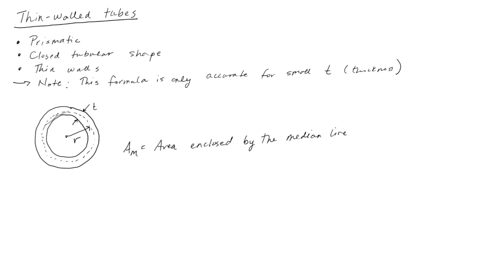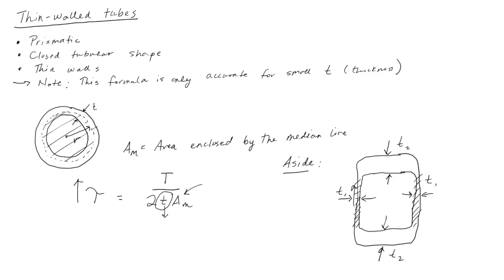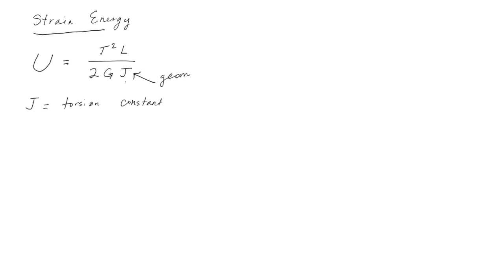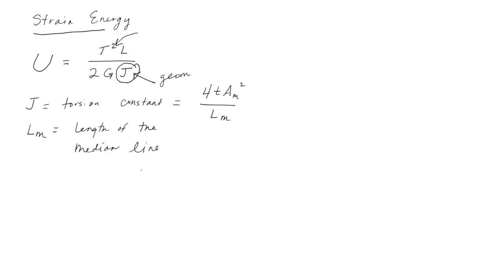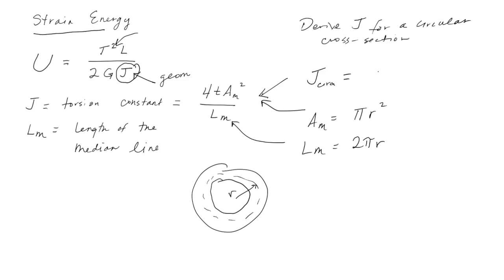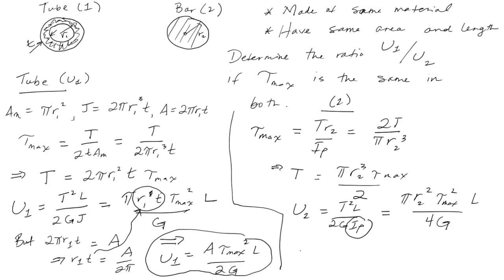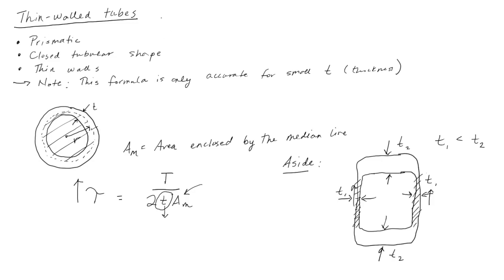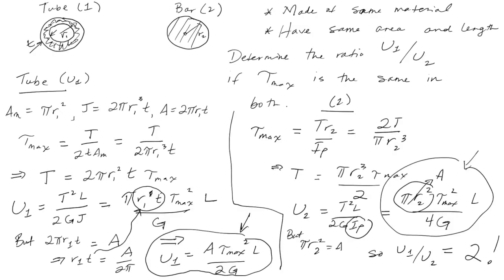BYU CE En 203 Scott : Pure Torsion of Thin-Walled Tubes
This video is about thin-walled tubes experiencing pure torsion.